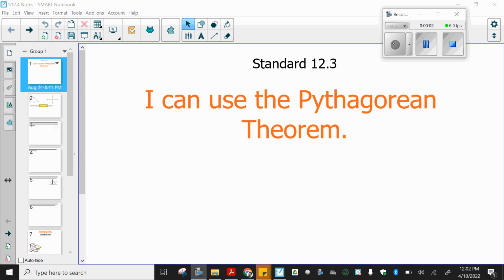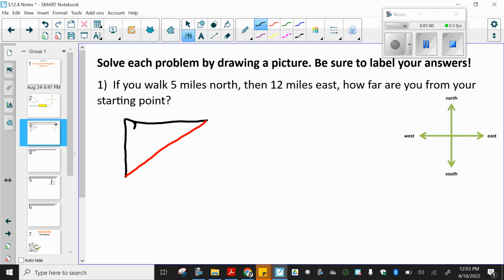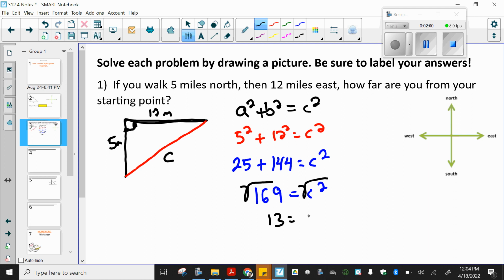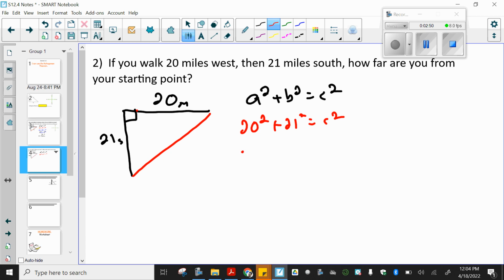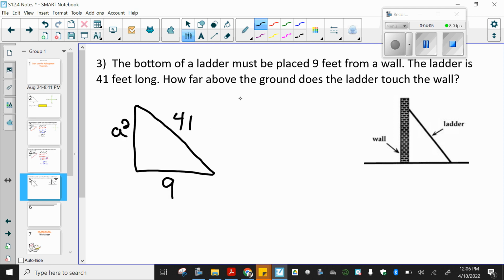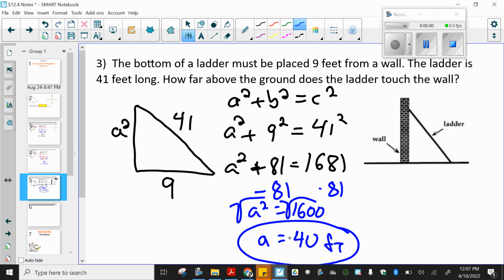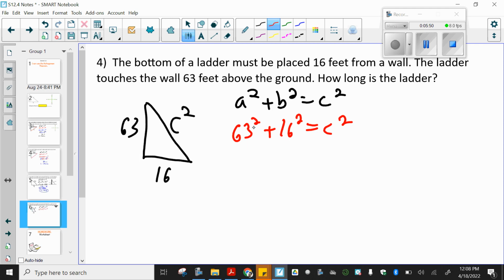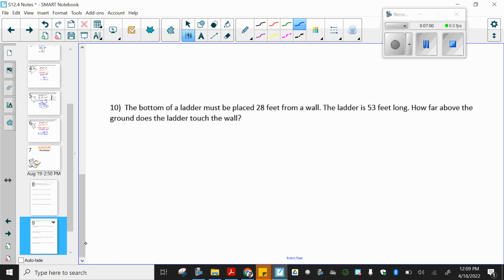S12.4 I can apply the Pythagorean Theorem.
S12.4 I can apply the Pythagorean Theorem - NCHS Pre-Algebra